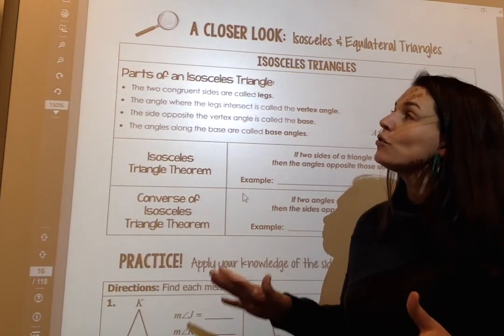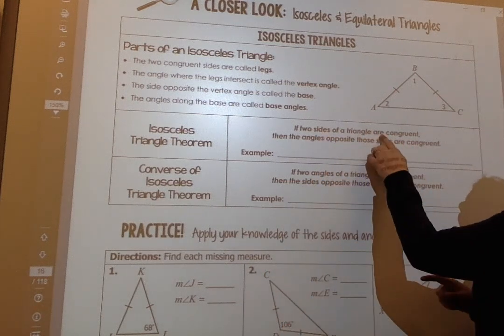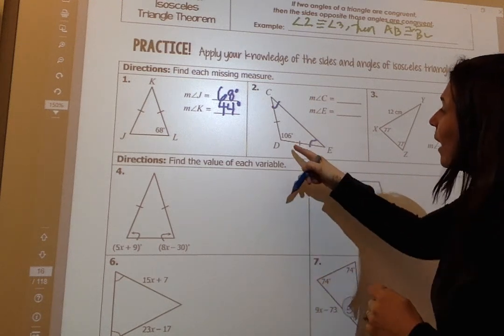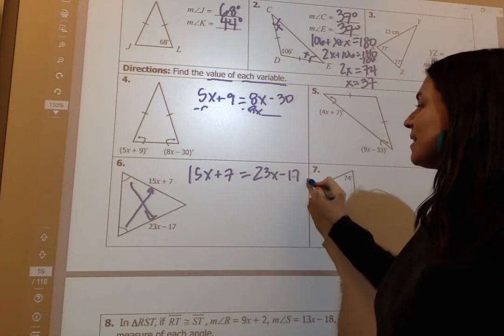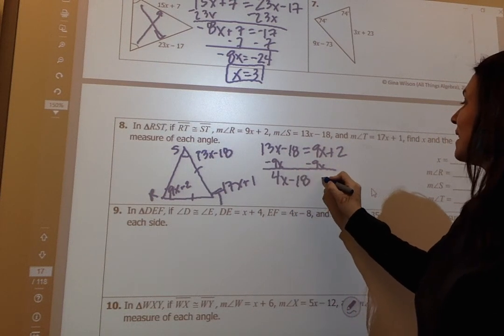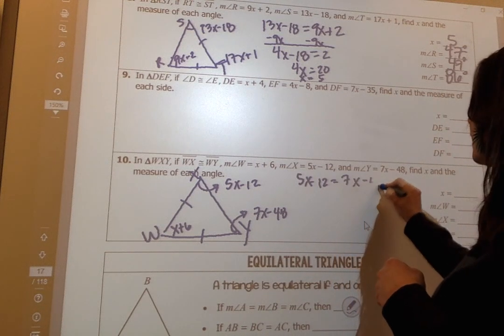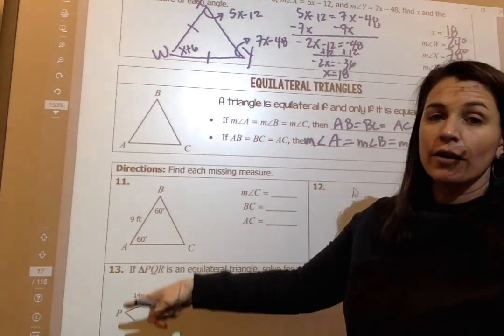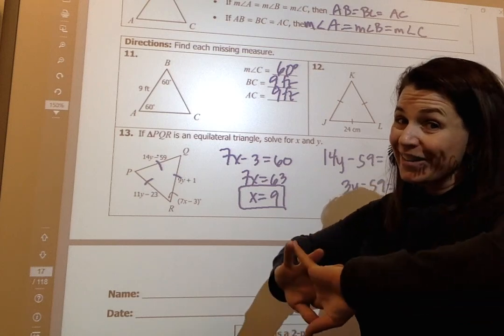isosceles and equilateral triangles